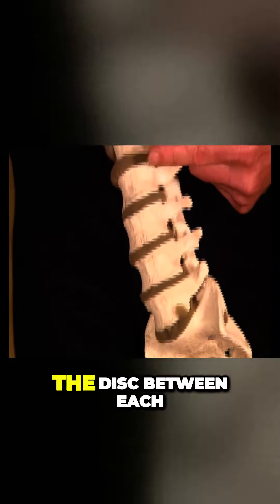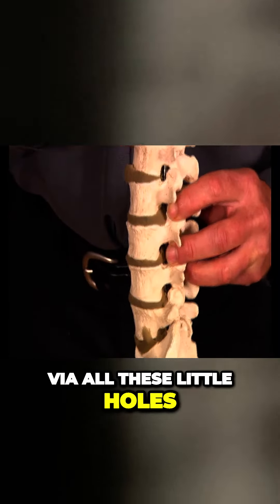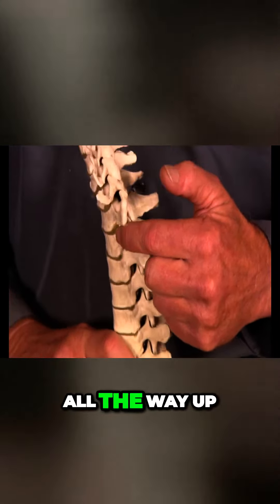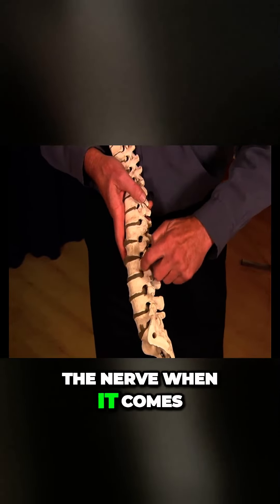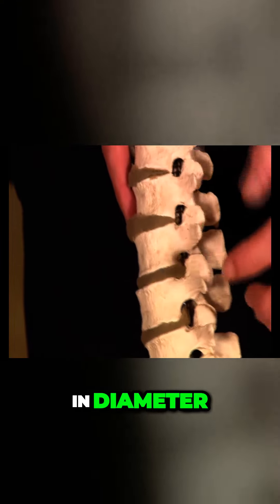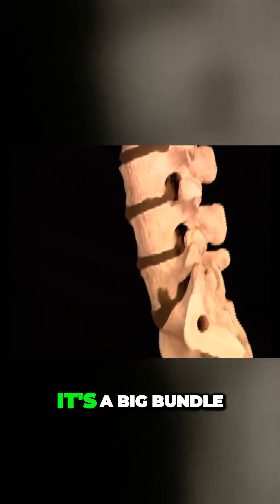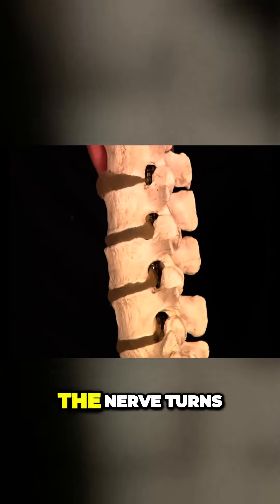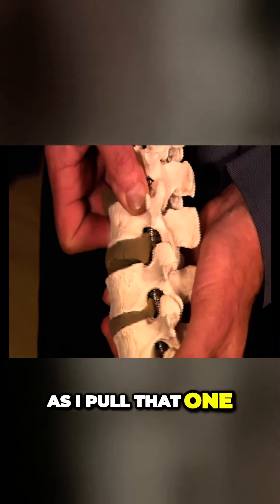The Surprising Truth About Nerves in Your Spine Revealed!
Assess the potential harm of your movement habits with the Kinesthetic IQ test
Get my Free book 'The Postures of Stress' and learn to manage stress through posture and movement